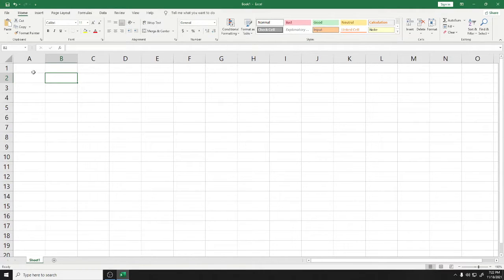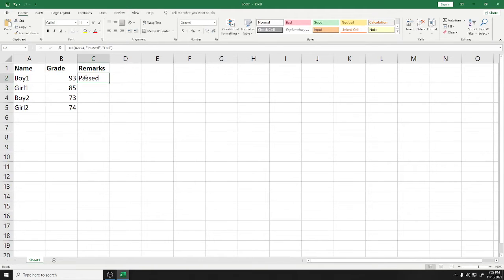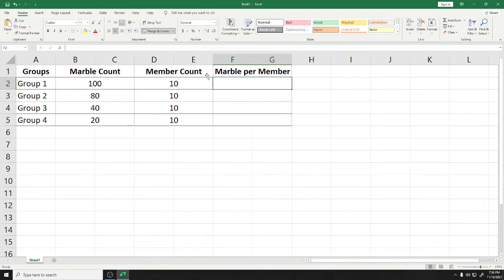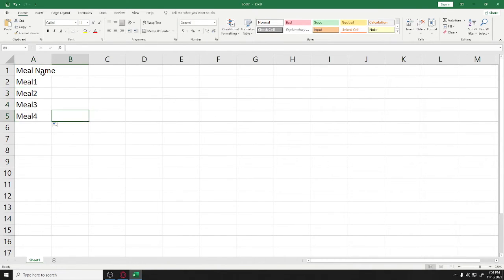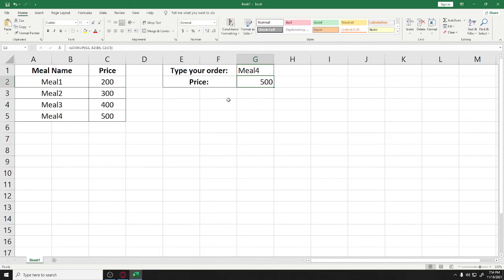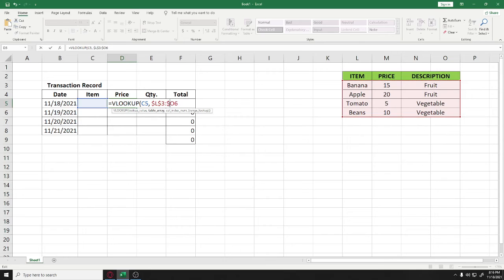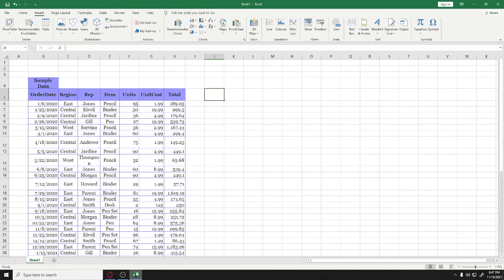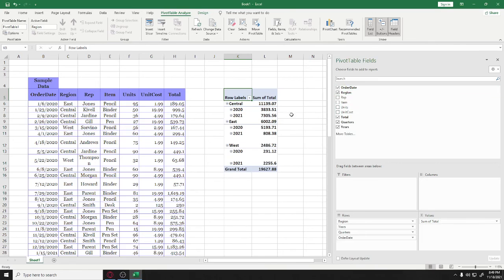Midterm Laboratory 1(IF , IFERROR, LOOKUP, VLOOKUP, PIVOT Basic Tutorial)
Alvin Linogon BSIT 1-YA-2